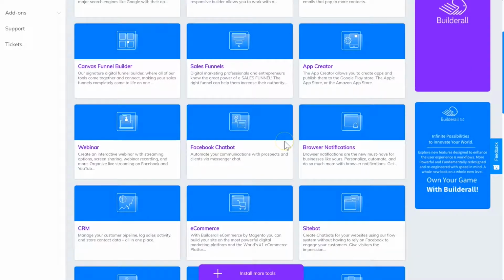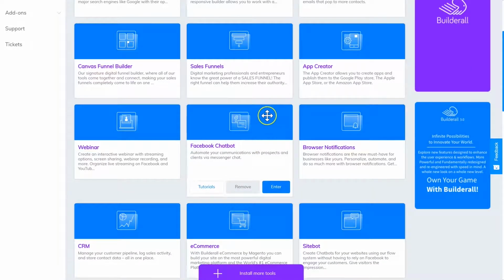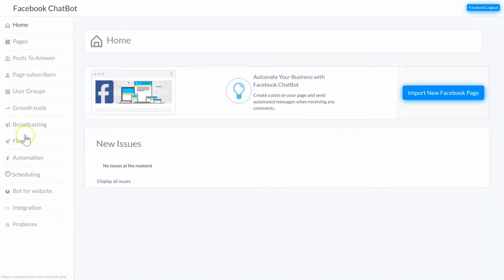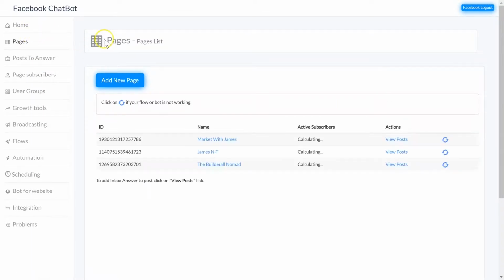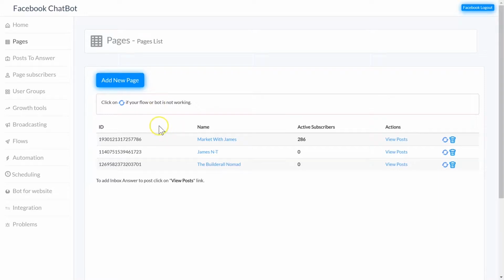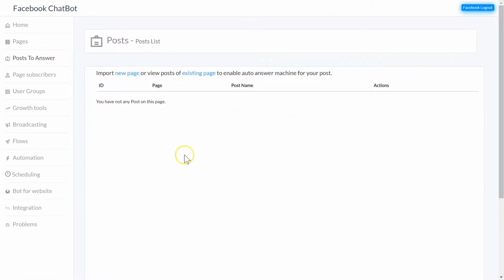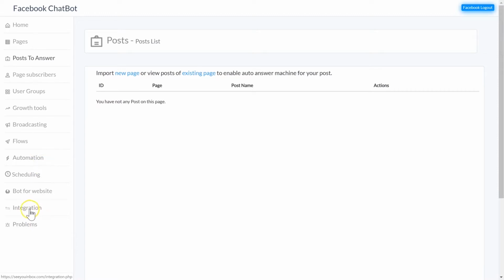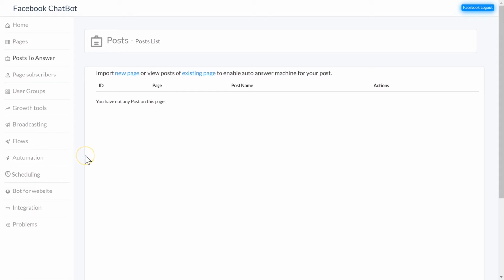Builderall Chatbot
Bonus List!

15 High Converting Funnel Templates